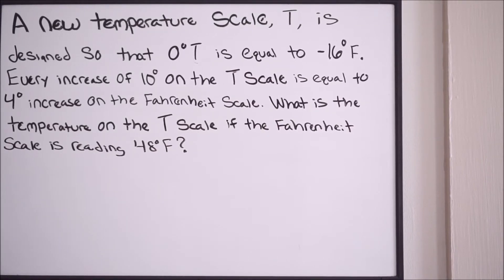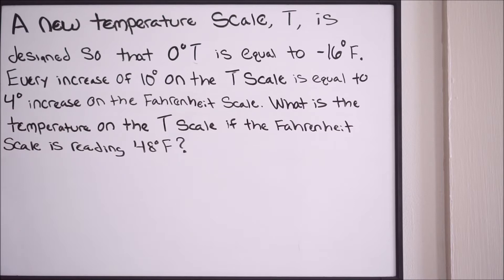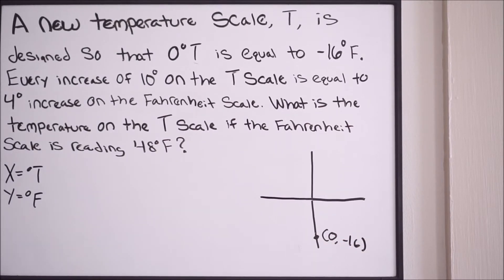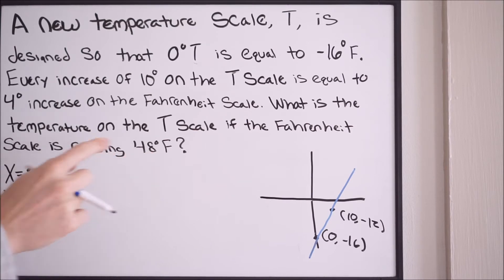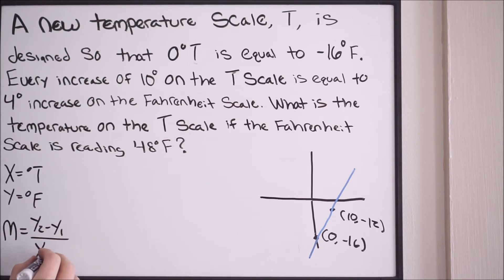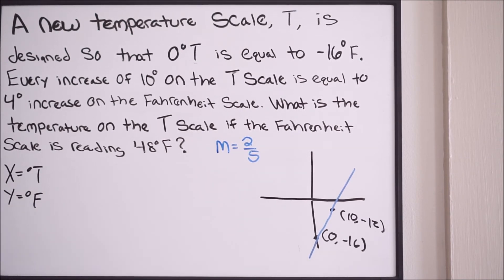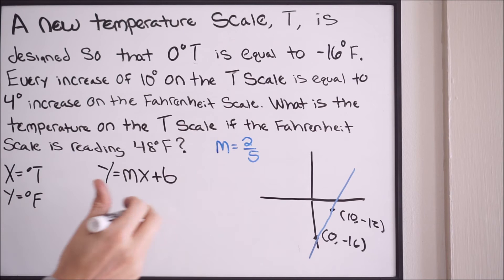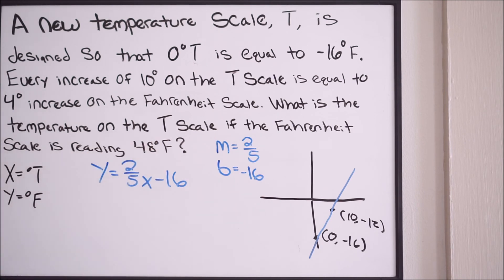Temperature Scale Problem - Advanced Algebra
Here we deal with an advanced algebra problem dealing with a temperature scale.